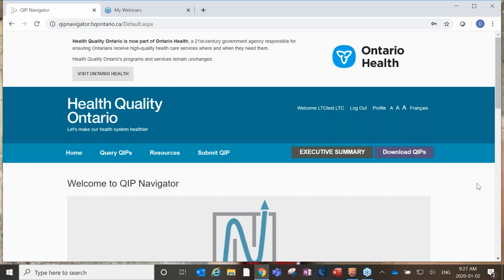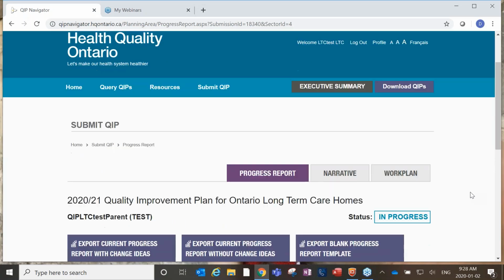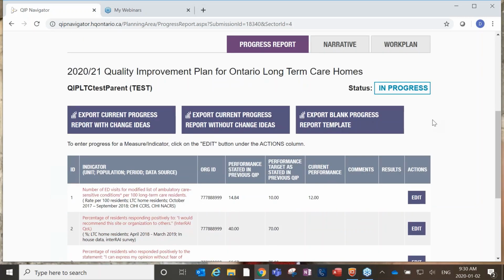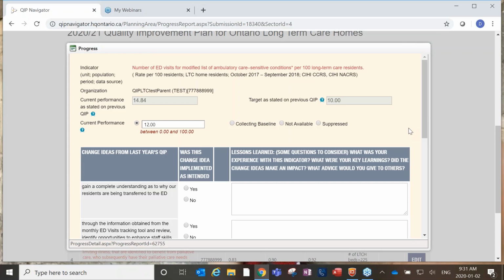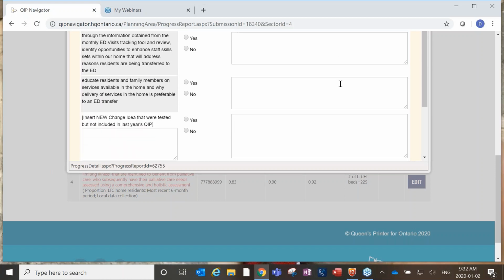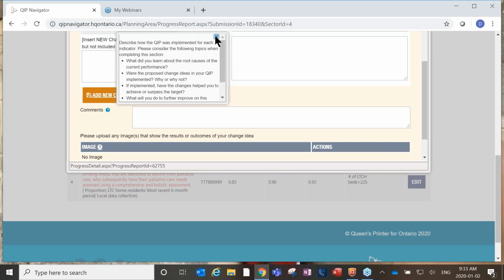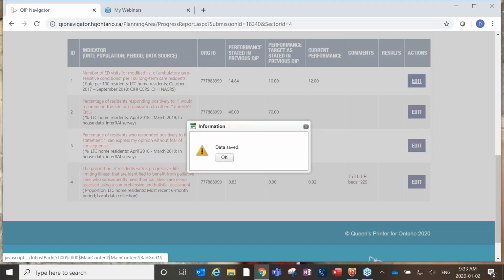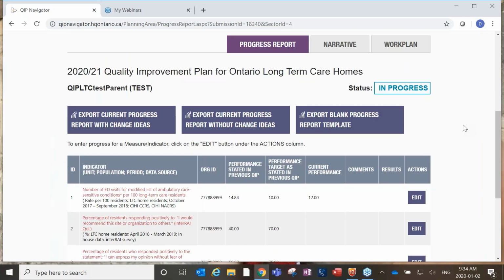Navigator Video: Overview of the QIP Progress Report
Watch this tutorial on how to use the Quality Improvement Plan Progress Report in the QIP Navigator